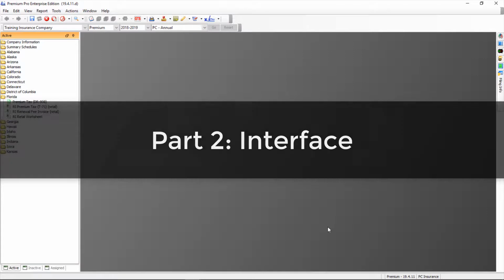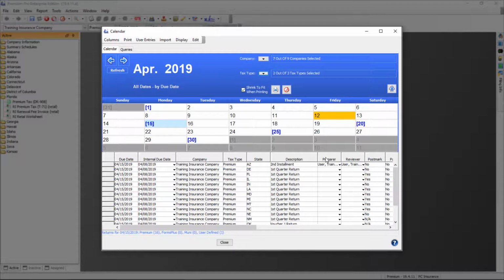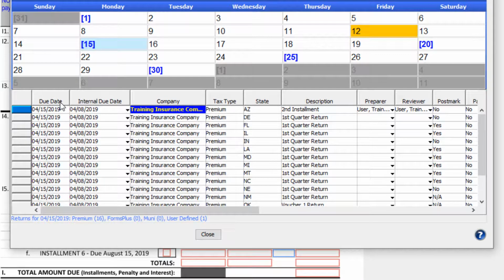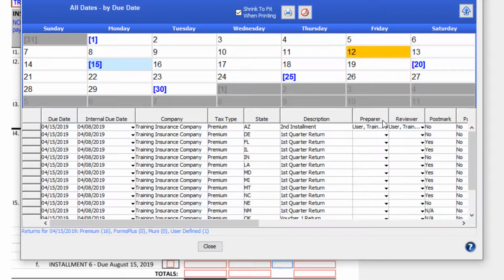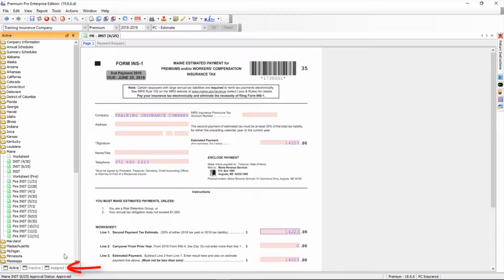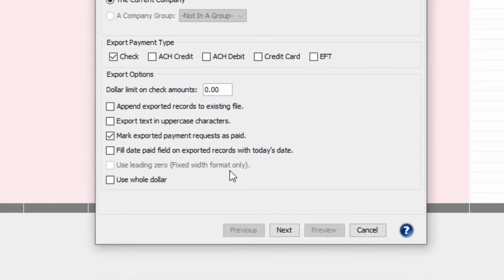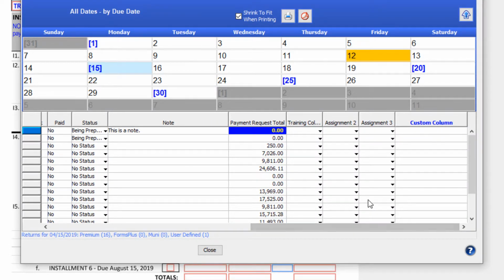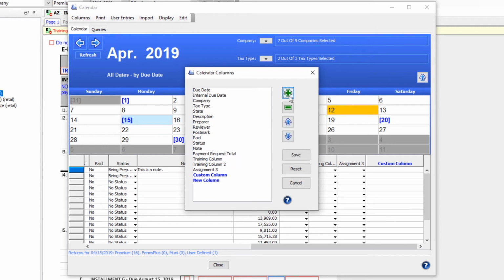Premium Pro Tax Calendar: Interface [Part 2]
Learn all the major features and capabilities of the Premium Pro Tax Calendar in this essential training!

This segment goes over all the different tools and functions you'll find in Calendar's interface.